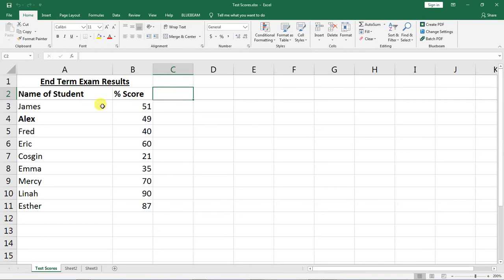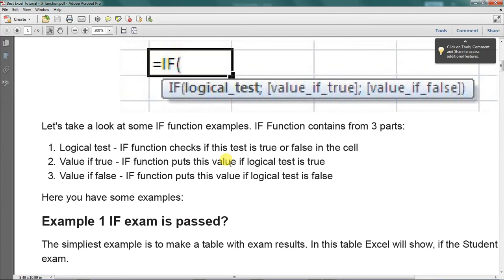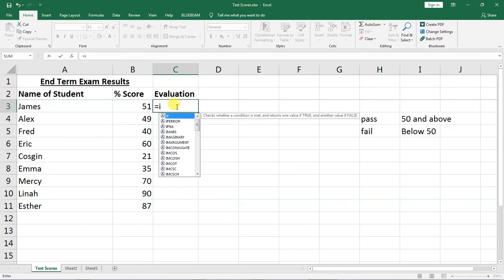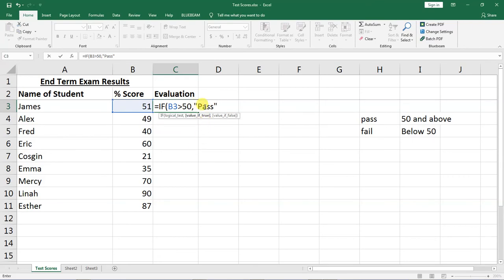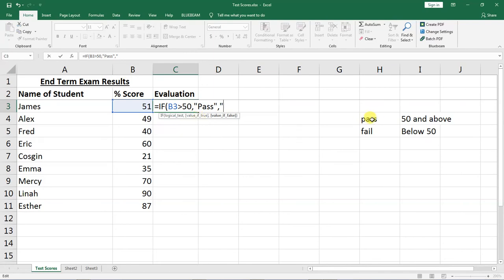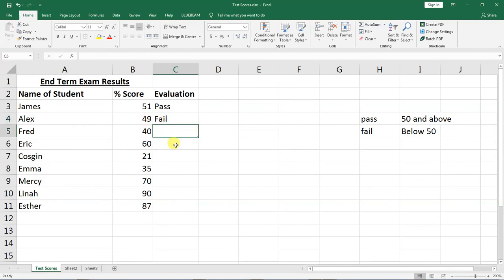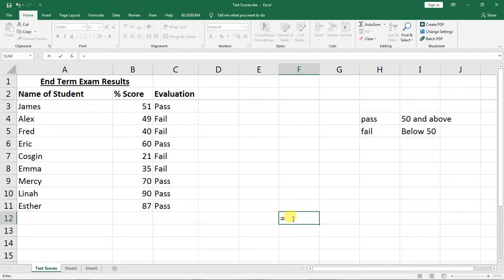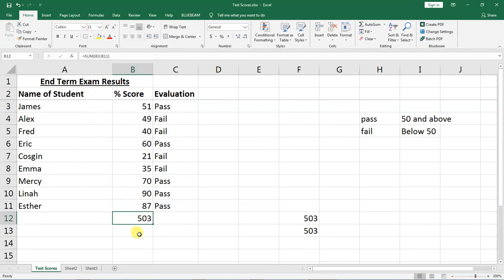How to Use Simple IF Functions in Excel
In this video tutorial, I will teach you how to create and use IF Functions in Excel to perform specific functions.